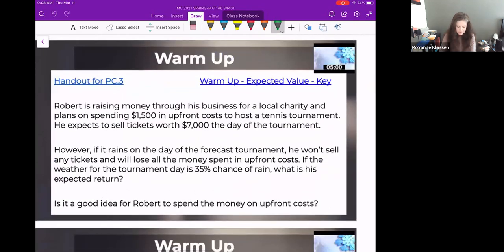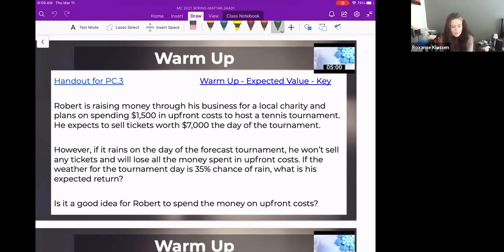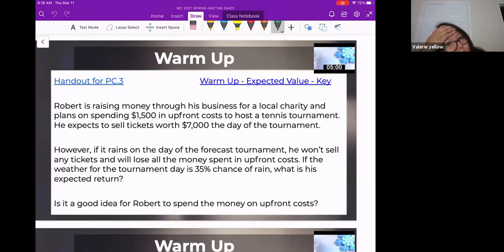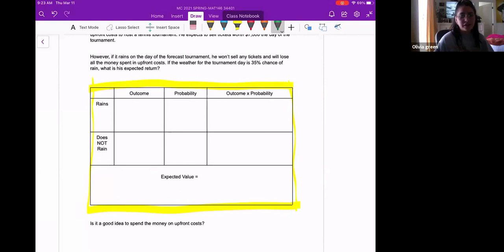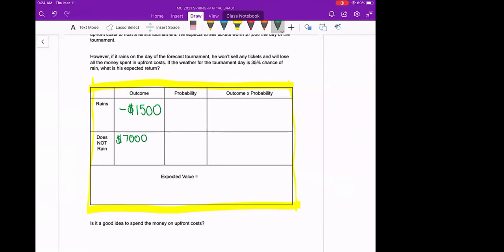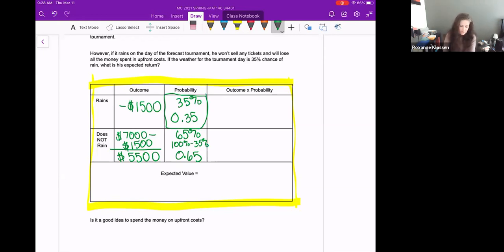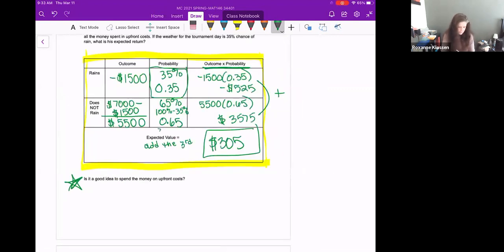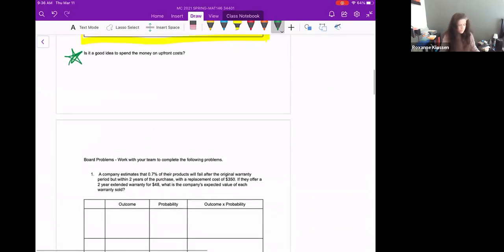S21 MAT 146 9 am Class Recording 3/11/21